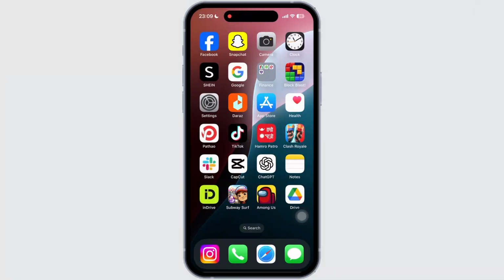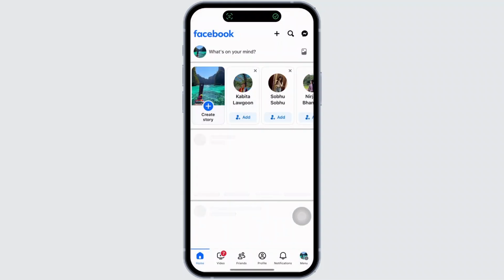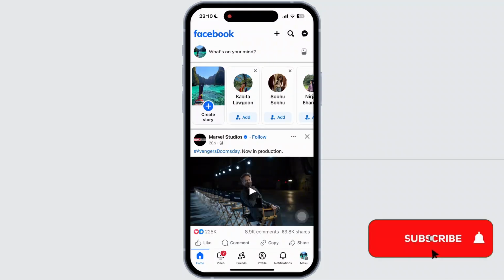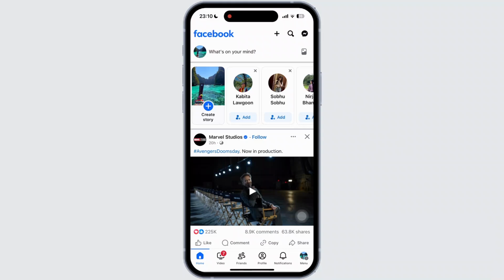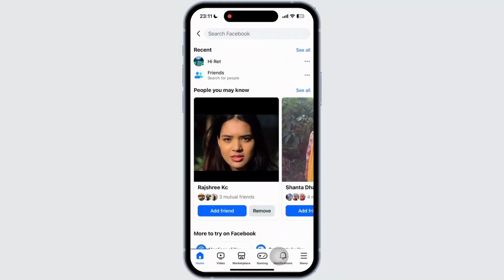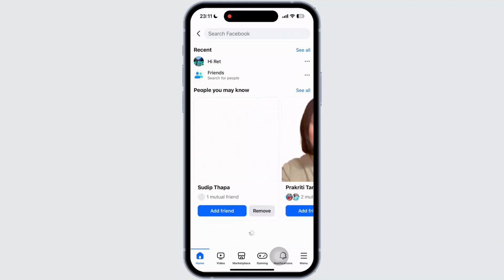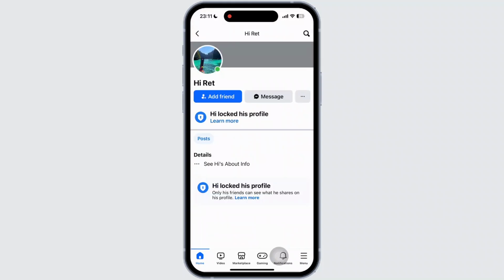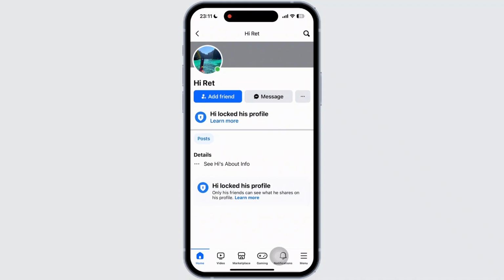How to See Locked Facebook Profile Posts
How to See Locked Facebook Profile Posts (2025)!
Want to view posts on a locked Facebook profile? This video will guide you through possible ways to access content from locked profiles while respecting privacy guidelines. Whether you're asking, "How do I see posts on a locked Facebook profile?" or looking for insights into Facebook’s privacy settings, this tutorial will explain everything you need to know. Watch now to understand how locked profiles work and what options are available!

Timestamps:

00:00 How to See Locked Facebook Profile Posts
00:10 How Do I View Posts on a Locked Facebook Profile?